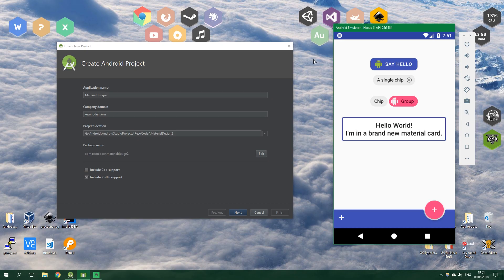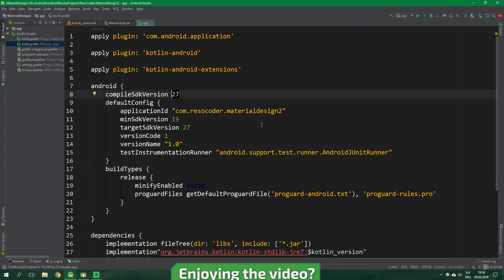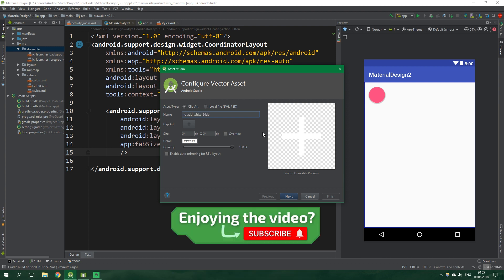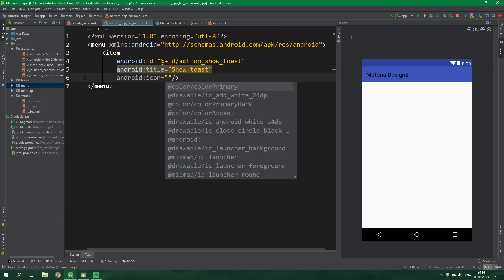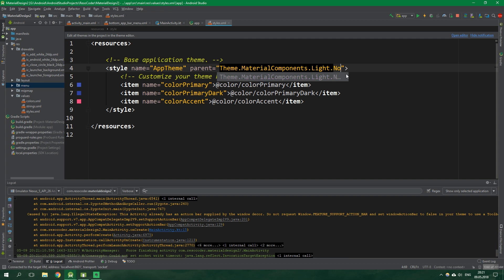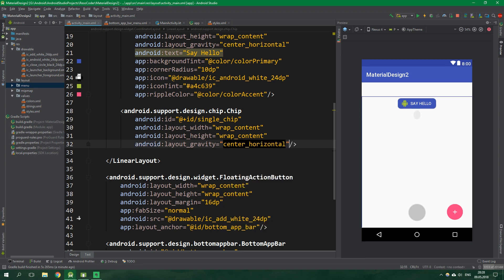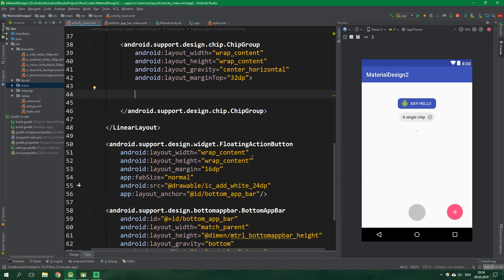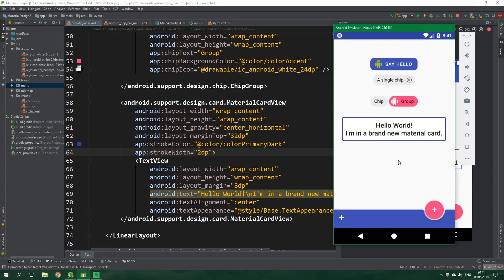Material Design 2 Overview (Design Support Library 28) - Android Kotlin Tutorial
Material design has been with us since 2014. It is a time for a refresh! Design support library version 28 comes with new views like bottom app bar, chips, material button and a new material card.

Let's take a look at each of these new views by writing a simple android app in Kotlin. Bottom app bar is just an extension of toolbar so we can use it in ways that we're already familiar with.